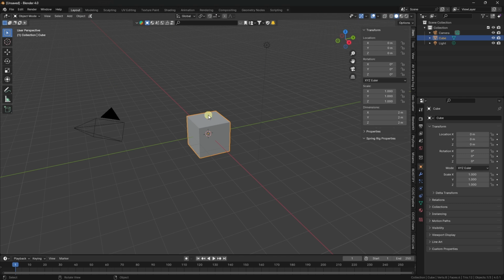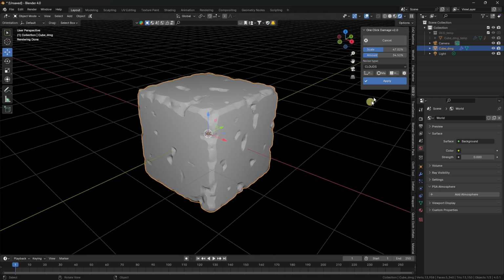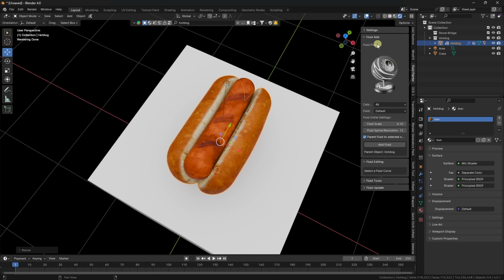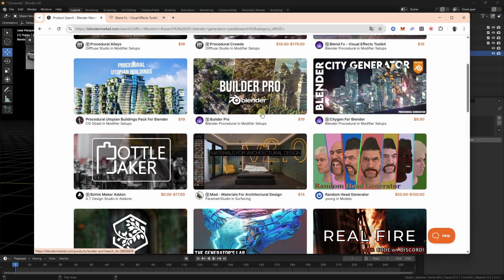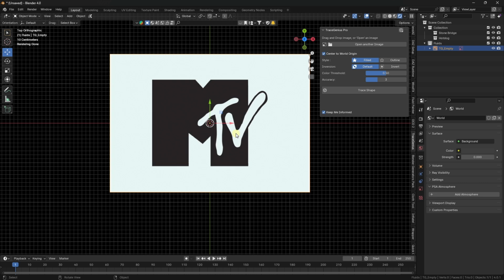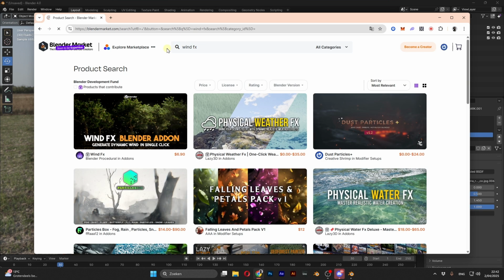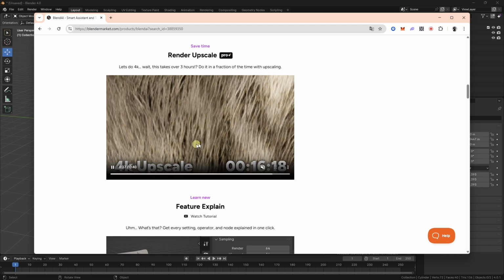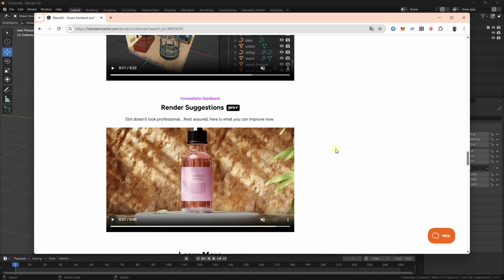a KID called BEAST Blender Ep 52 Best Add-Ons 2025 Ep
In this session, Void shows us the best add-ons of 2025!